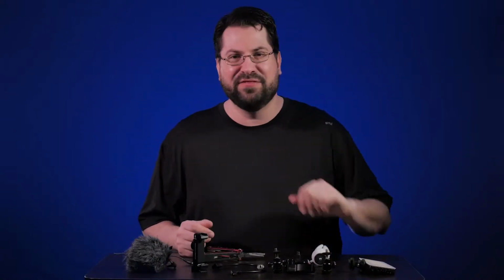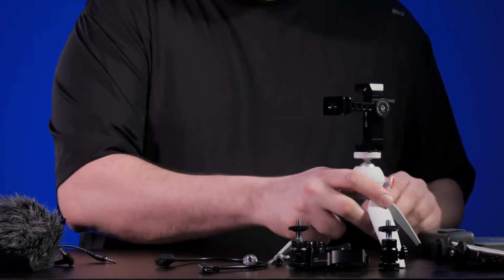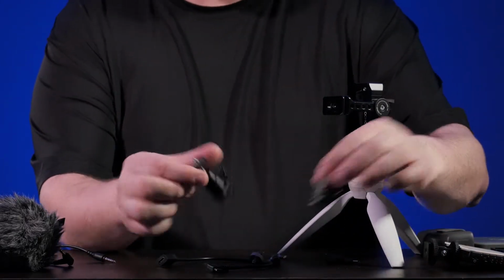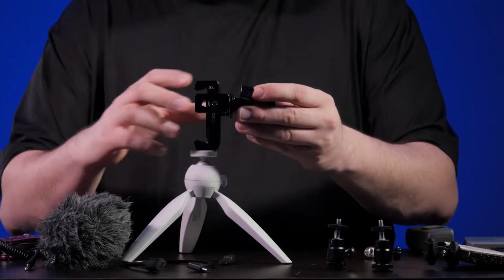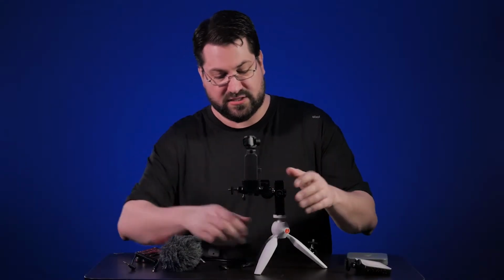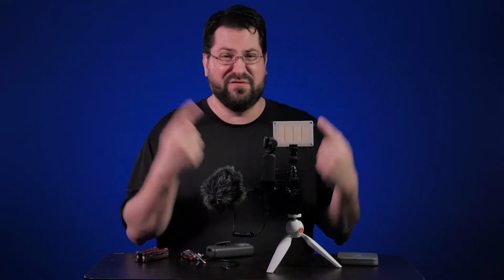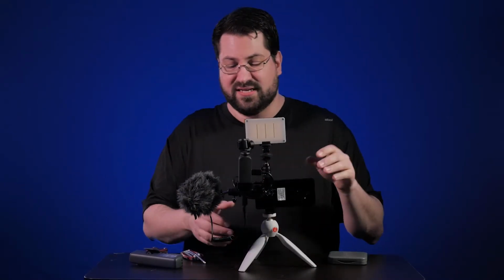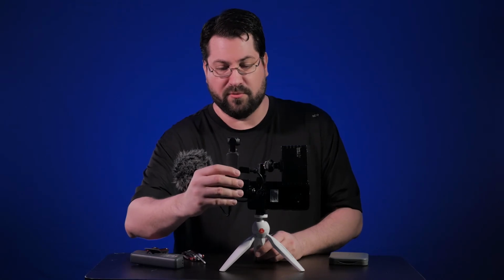(BILAP) My sweet, sweet, DJI Osmo Setup!!!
My Gear Music: "Criminal Rock" Motionarray.com

Woohot 360 cell phone holder

Freewell All Day – 4K Series ND set

Skyreat Aluminum-Alloy Extension Holder

Smatree Aluminum Tripod Mount Adapter for GoPro

Action Mount Universal Conversion Adapter

SMALLRIG 1/4" Camera Hot Shoe Mount

Standard 1/4"-20 Male to 1/4"-20 Male Threaded Tripod Screw Adapters

20 Pack 1/4" Wing Nuts

1/4-20 x 3/4 Socket Head Cap Screws

Pixel 100-Channel Dual Channel UHF Professional Wireless

Lavalier Microphone Receiver

RCstyle Universal Type-C USB Extension Cord Female Connector

Sennheiser wirless I have they don't sell but any one will do. My Gear